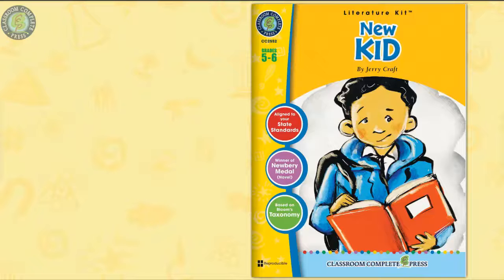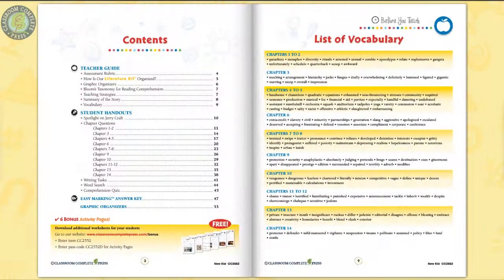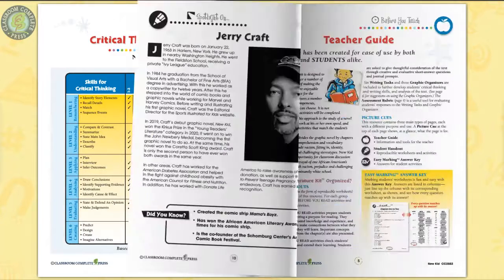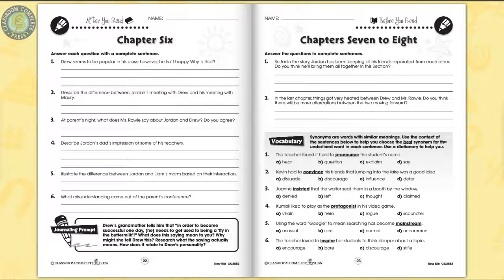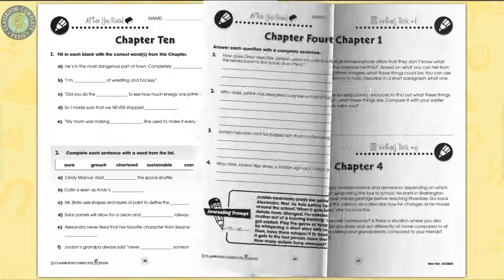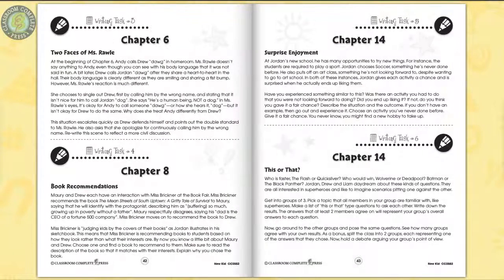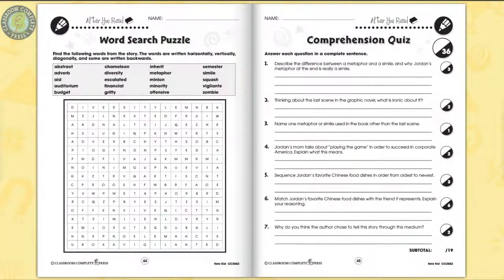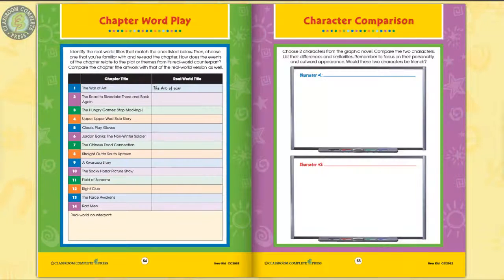New Kid - Literature Kit Gr. 5-6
Experience the hardships of being the new kid and how to persevere in a discriminatory climate. The activities in this resource allow educators to customize their unit for individual student needs. Predict what will be revealed about the character Andy based on first impressions. Compare the different results from Jordan’s meeting with Maury and then with Drew. Recall events from the Secret Santa game in Jordan’s homeroom. Put events that take place during the holiday break in the correct order. Reflect on how you perceive others and how they perceive you. Play a game of “this or that” by comparing two different things and deciding which is better. Relate the plot or themes of chapter titles with their real-world counterparts. Aligned to your State Standards and written to Bloom's Taxonomy, our worksheets incorporate a variety of scaffolding strategies along with additional crossword, word search, comprehension quiz and answer key.

About the Novel:
New Kid follows seventh grader Jordan Banks as he embarks on his first day at a prestigious private school. His mother’s attempts to prepare him for the real world has hindered his dreams of attending an art school. At Riverdale Academy Day School, Jordan is just one of a few other students who look like him. His initial experience is wrought with challenges from fitting in to facing racism. Throughout these many struggles, Jordan manages to make a few new friends, but still struggles to fit in with his old ones. Trapped between two worlds, Jordan is faced with the realization that some people are blind to the discrimination around them. When Jordan finally has enough and sticks up for a friend, he sees some change for the better in the school environment. New Kid is a graphic novel that shows the struggle of one character’s experience being the new kid at school, and how he perseveres to grow into a new kid in life.